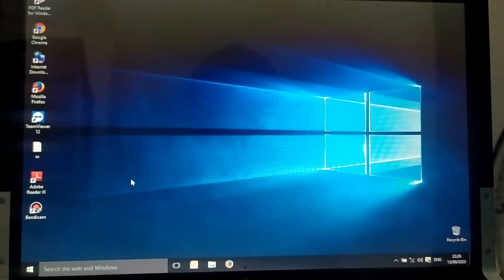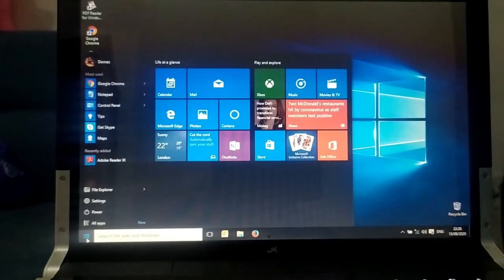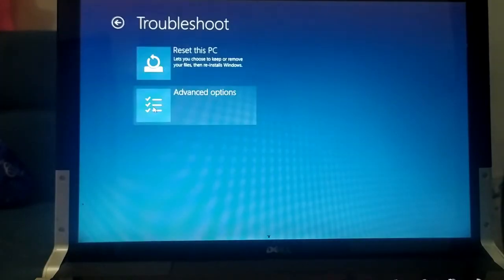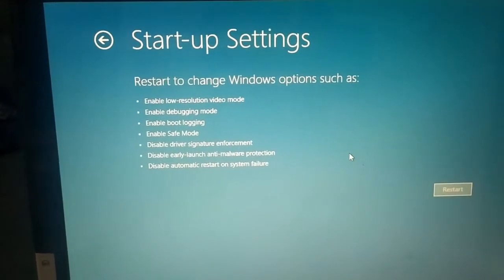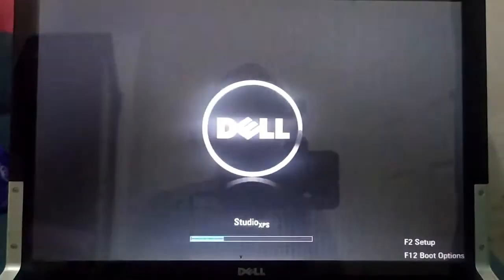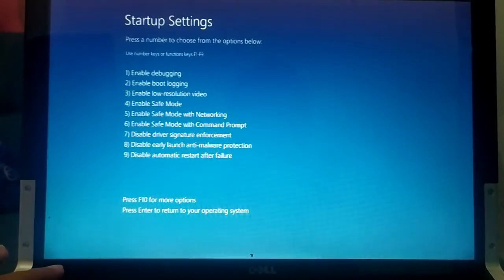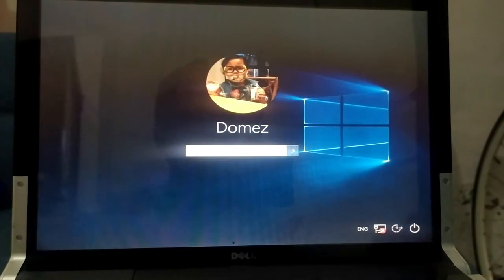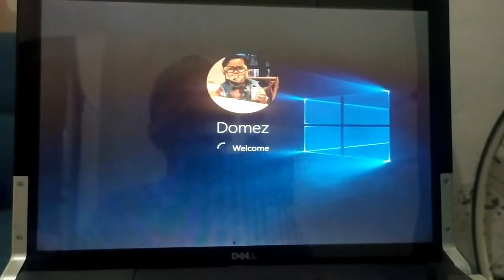How to do Windows 10 Safe Mode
This video provides a way to enter Safe mode in Windows 10
Because the previous windows simply pressed the F8 key..
Windows10 booting problem
Windows10 Startup Settings
Tutorial Windows10